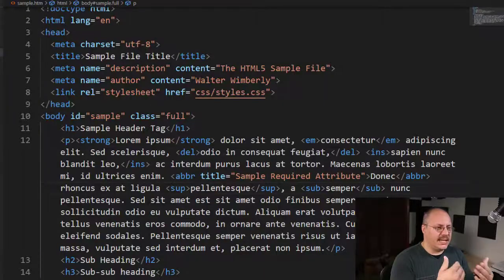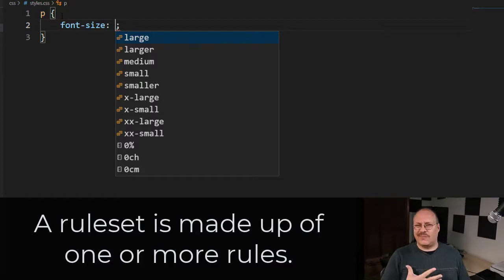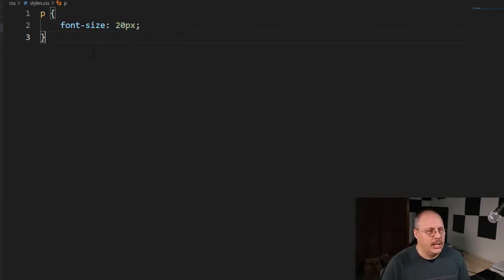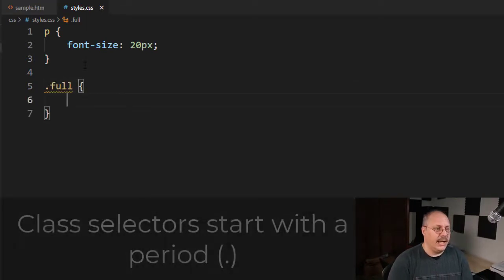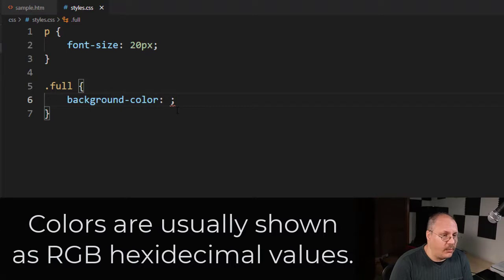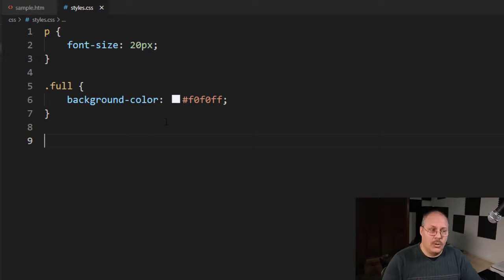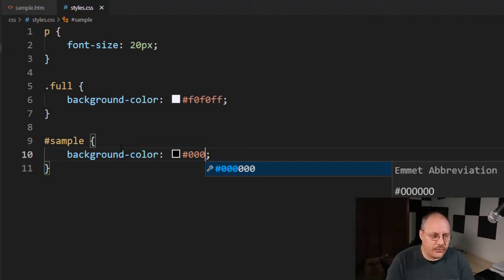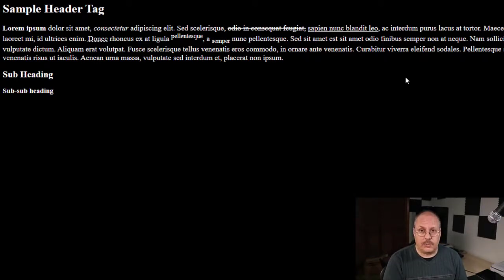Intro to HTML5: CSS Selectors and Declarations - Part 5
In this video we look at how to create a basic CSS selector and declaration. The selector defines which tag(s) should be effected and the declaration includes the rule set to specify what attributes should change.